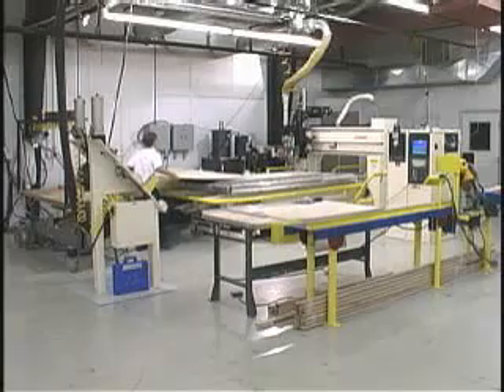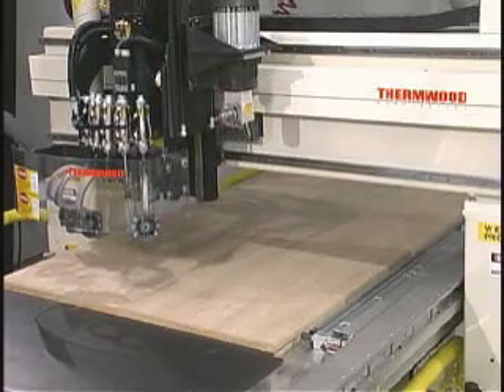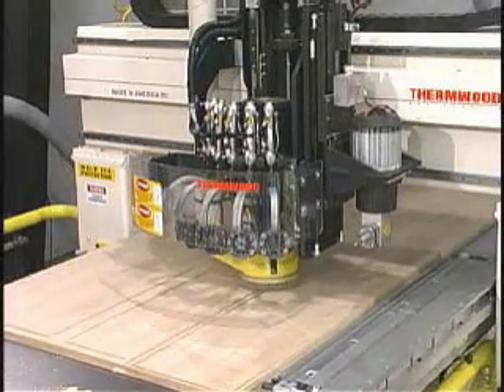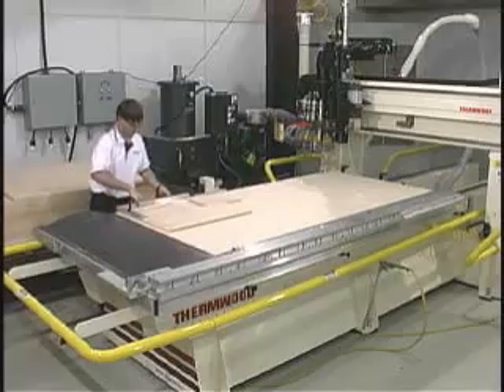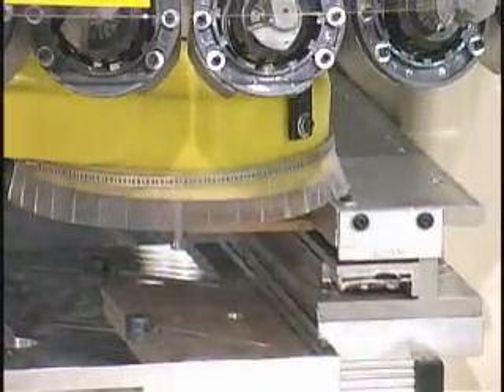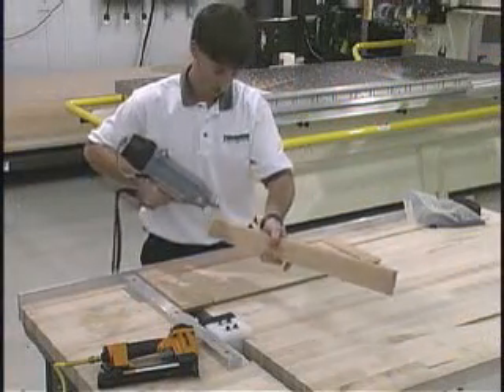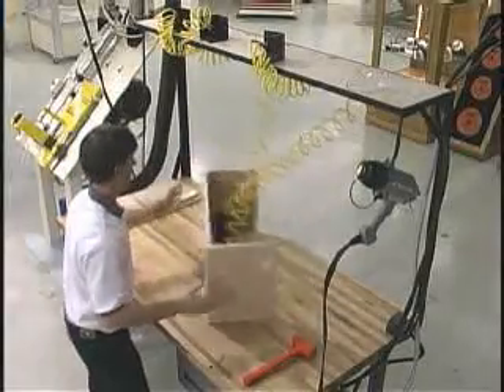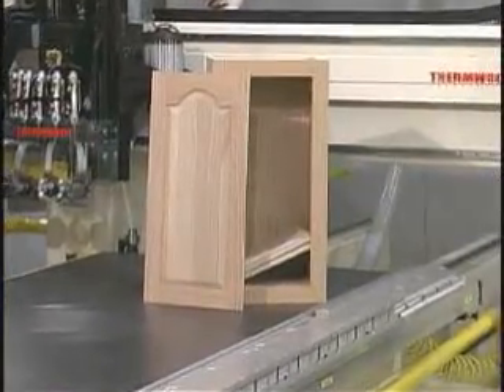Fabricacion de gabinetes en CNC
Fabricacion y ensamble de gabinetes de cocina, sobre medida o estandar. Las partes se febrican en un CNC thermwood de 3 ejes y salen listas para armar incluyendo las puertas de madera solida.

Cam Automatizacion apresenta a linha de Router CNC Thermwood de 3 e 5 eixos, o equipamento pode trabalhar com chapas de acrilico, PVC, aluminio, madeira, mdf e muitos outros materiais